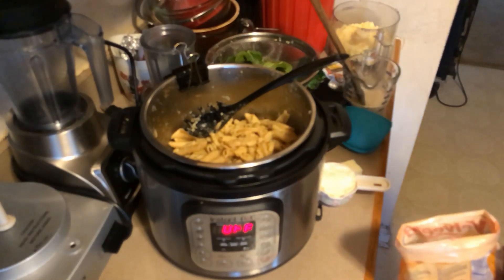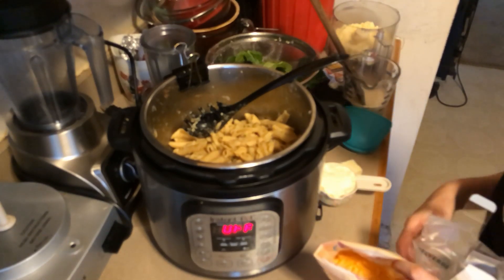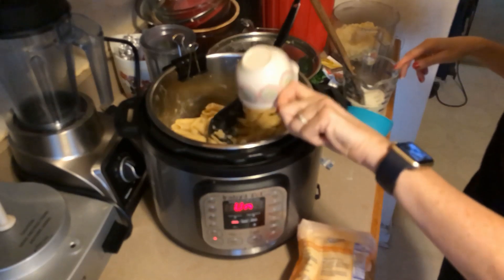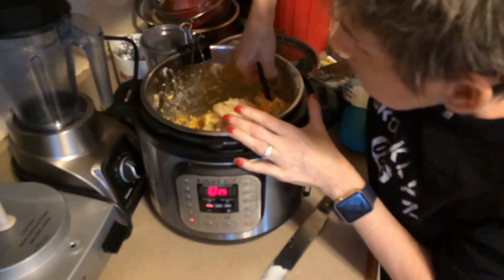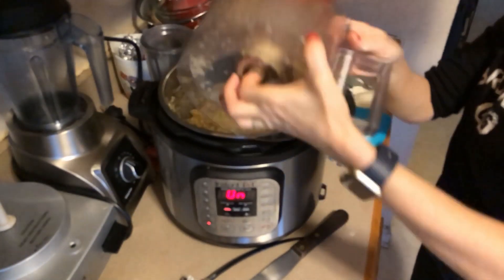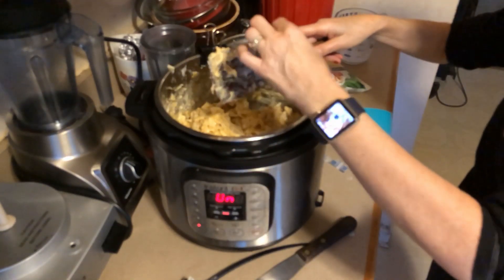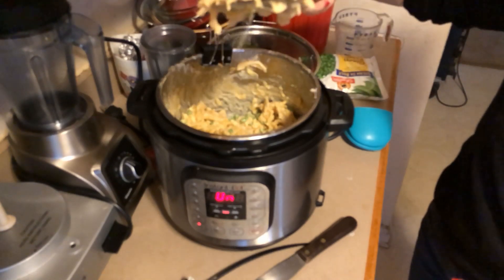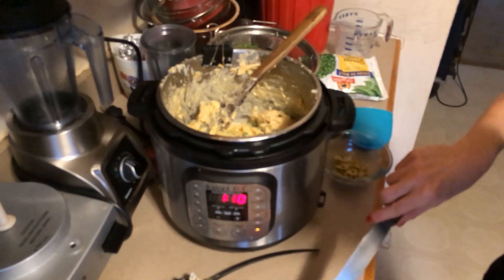Creamy Dreamy Instant Pot Macaroni & Cheese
Done in my 6 quart duo Instant Pot - found on Amazon, at retailers such as Walmart, Kohl's and Target.

An extension of the previous video on Instant Pot Macaroni & Cheese = this time same recipe, different cheeses. I wasn't happy with the mouth feel of the other recipe. So, instead of steakhouse cheese and Fontina, I used 8 oz Velveeta shredded cheese, 4 oz cream cheese and 8 oz Monterey Jack cheese. It came out super-creamy. The ultimate stove-top macaroni & cheese done in the Instant Pot. You want creamy macaroni & cheese this is the recipe for you.